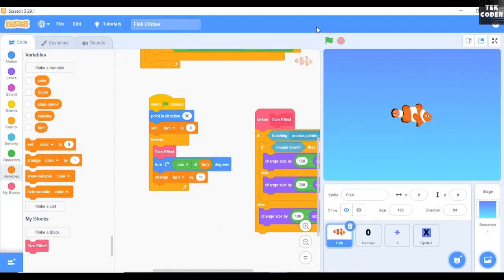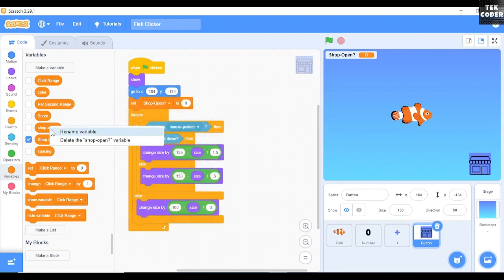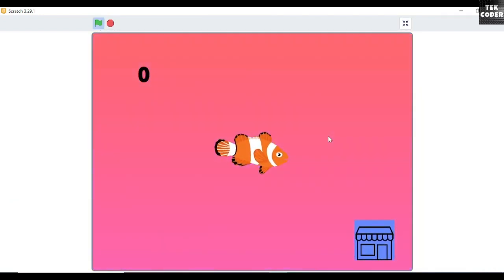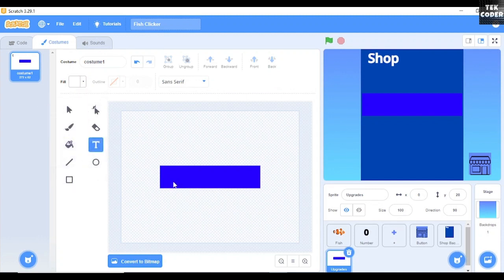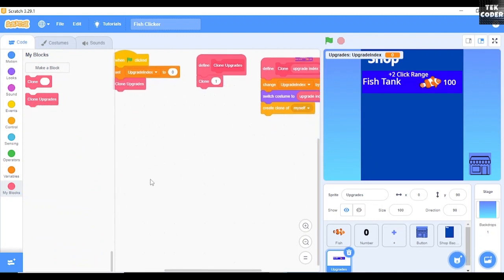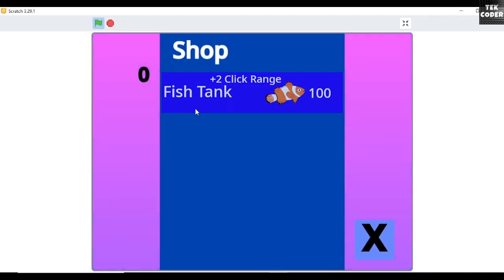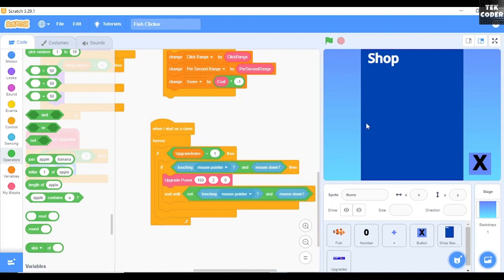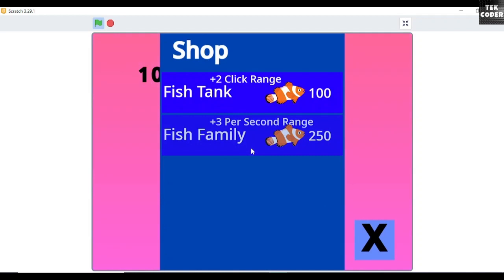Scratch Tutorial: Fish Clicker Game || Episode 3: The Shop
Hello Everyone! This is Episode 3 on how to make a fish clicker game on scratch! In this episode we will be adding a shop along with 2 upgrades.

Learning Outcomes:
1) How to add shop button.
2) How to check whether shop is open or not and implementing that on the shop background.
3) How to clone sprites (upgrades in this case) and making them use the ability to purchase them individually using clone index.

What will be there in Episode 4 🤔:
1) Adding Shop Pages so that we can have as many upgrades in the shop as we want.

Chapters:
0:00 Intro
0:25 Essential Variables
1:17 Shop Button
4:54 Shop Background
6:35 Upgrades
16:07 How To Add More Upgrades
18:00 Outro